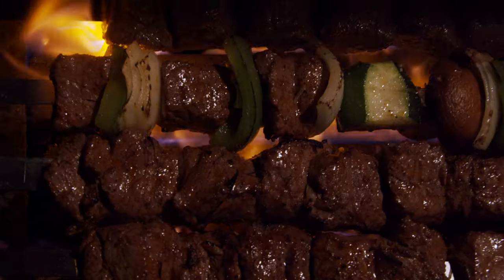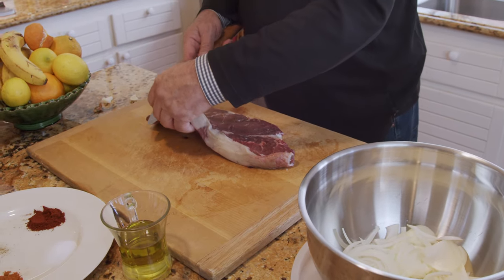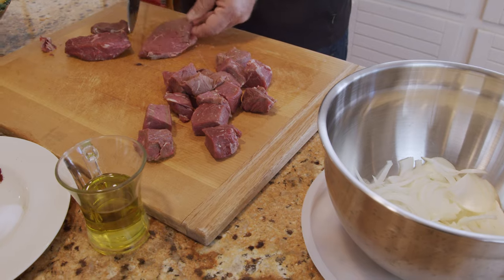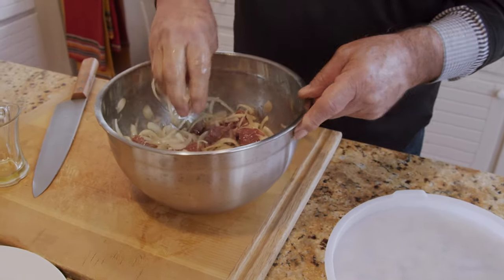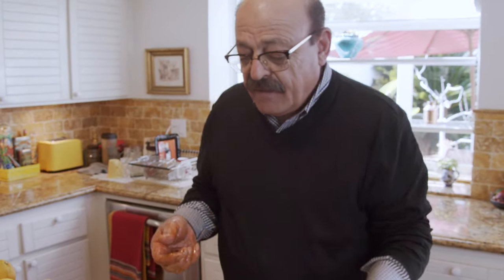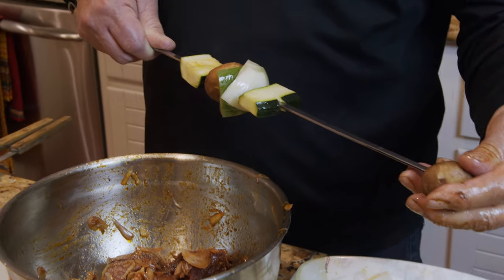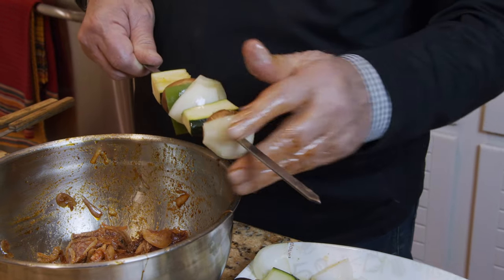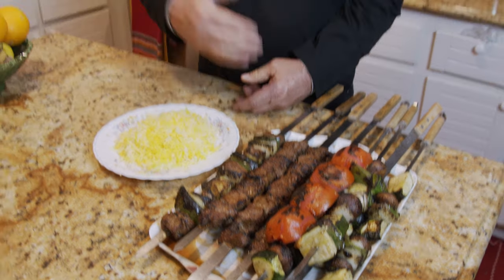Persian Shish Kabobs (Kabab Chenjeh) - Cooking with Yousef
Hi friends -

Tonight, I show you how to make a beautiful, tasty Persian Shish Kabob, also known as Kabab Chenjeh.

This differs from what you might be more familiar with, Kabab Barg, but it is equally as delicious and a bit easier to prepare.

Stay safe and see you soon.